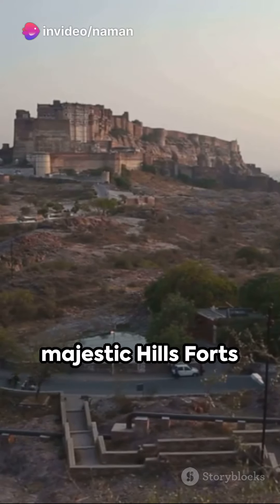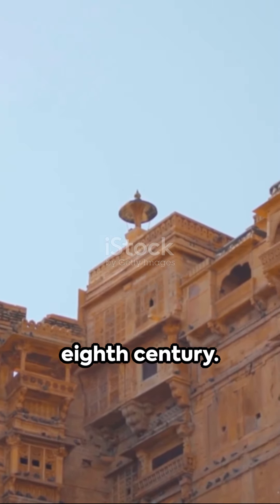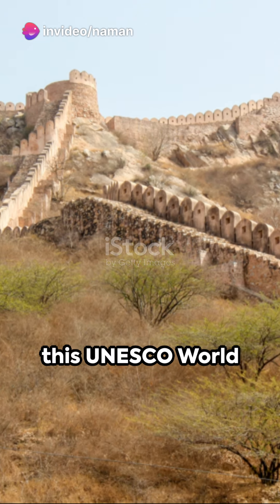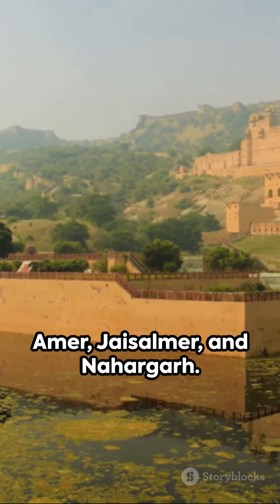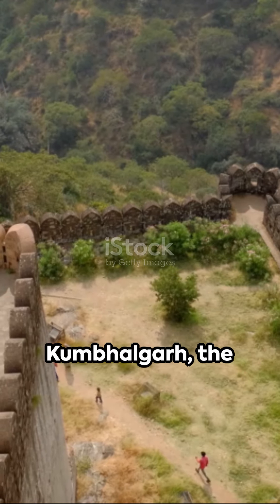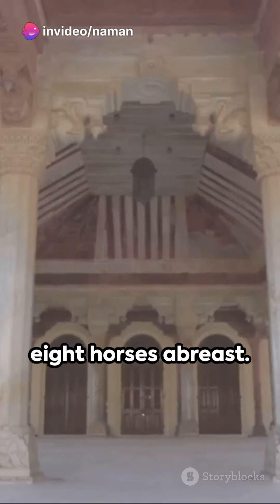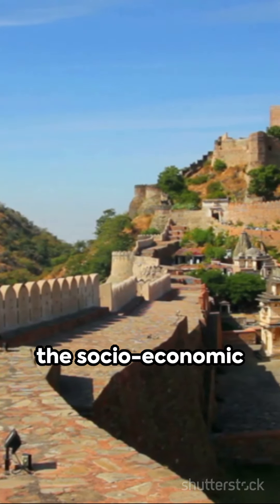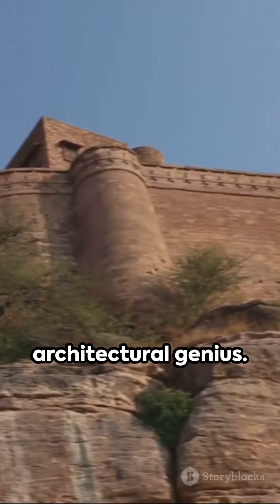"Unveiling the Marvel: Hill Forts of Rajasthan"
Step back in time and explore the rich history and architectural wonders of Rajasthan's hill forts! 🏰 Join us on a virtual journey through the majestic landscapes and formidable forts that have stood the test of time. From the intricate carvings to the strategic locations, each fort has a unique story to tell. Immerse yourself in the cultural tapestry of Rajasthan as we unravel the secrets behind these marvels.

🌐 Explore the captivating beauty of Rajasthan's hill forts with us and gain insights into the historical significance that shaped the region.

📌 Highlights:
Discover the architectural brilliance of Amer Fort, perched on the Aravalli Range.
Uncover the royal history of Chittorgarh Fort, a symbol of Rajput valor.
Experience the breathtaking views from Kumbhalgarh Fort, the Great Wall of India.

🎥 Don't miss this opportunity to travel through time and witness the grandeur of Rajasthan's hill forts! @Constructionandrealestateinfo